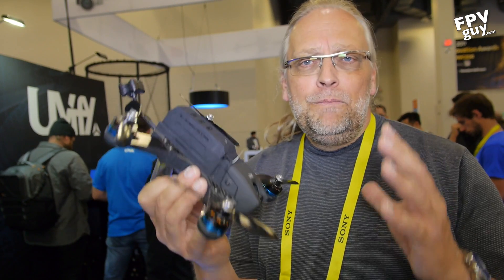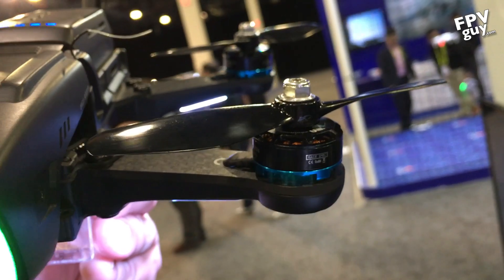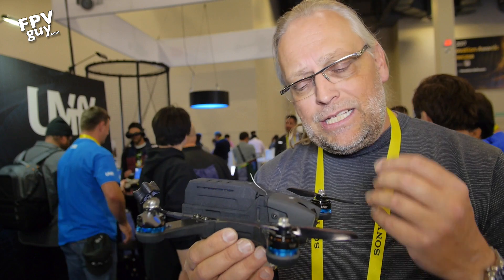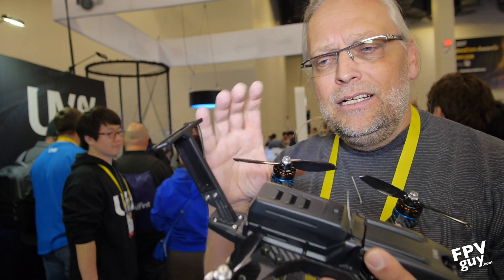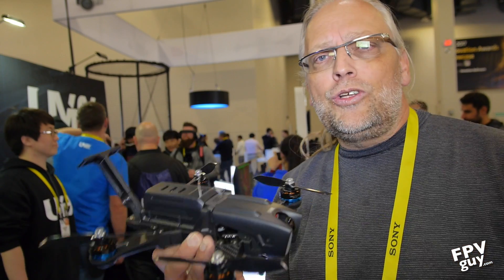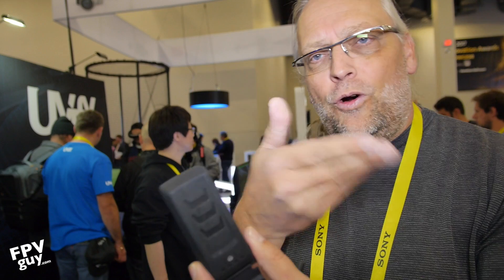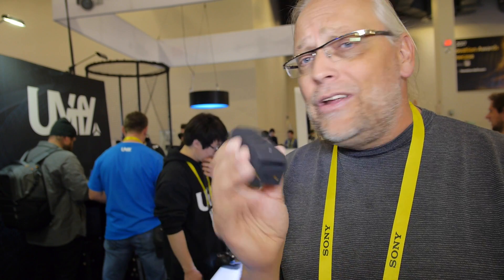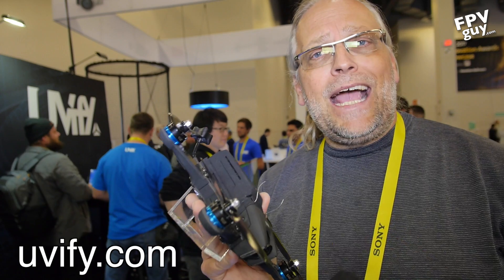CES 2017 UVify DRACO racing quads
Freaking awesome new modular DRACO FPV racing quads from UVify
available in ANALOG and in CONNEX FULL HD...

watch the video and ask questions, i will try to fill in the details,  also CHECK the website. ;-)